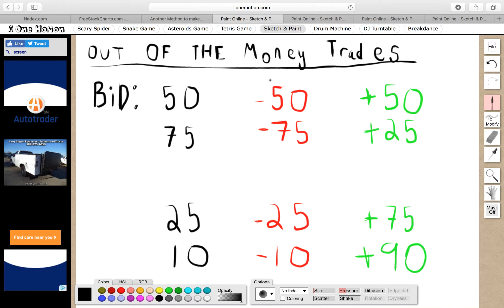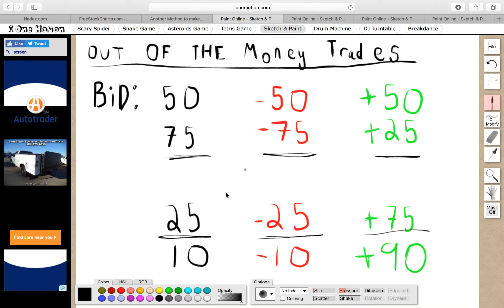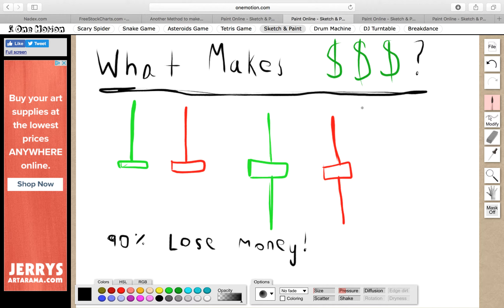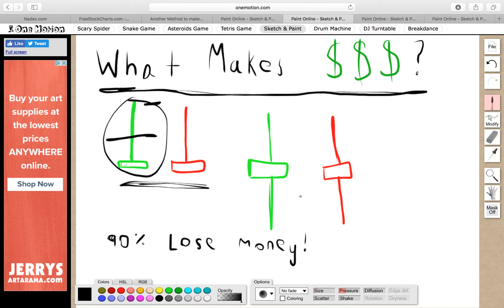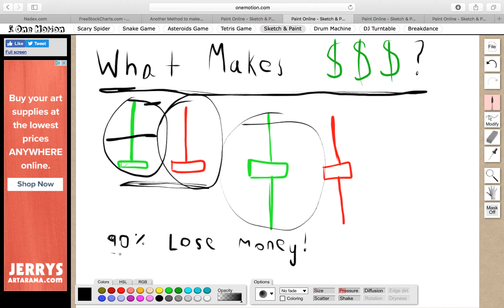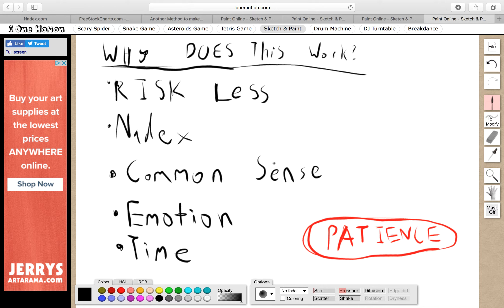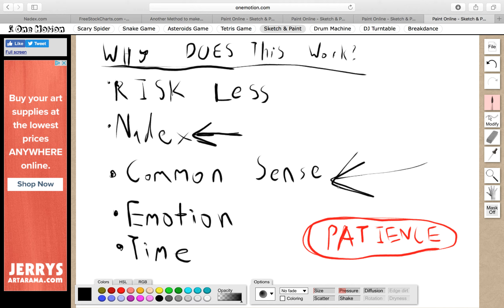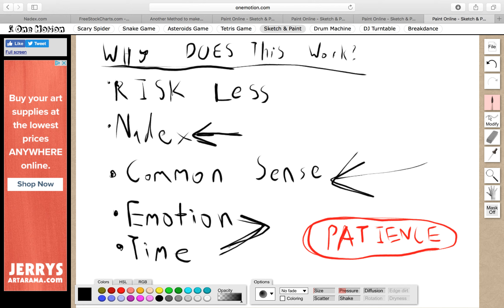Nadex Binary Options - What are "Out of the Money" Trades?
Today I describe the type of trades that I prefer and why they work.